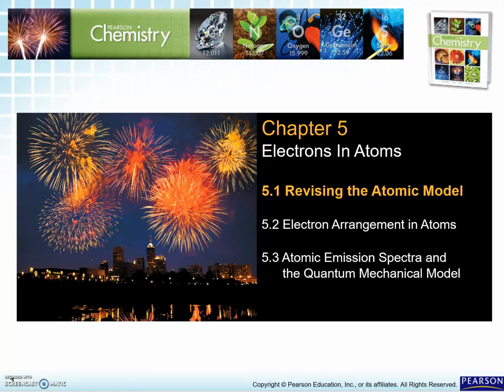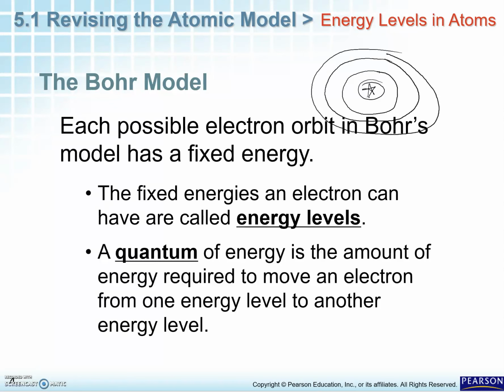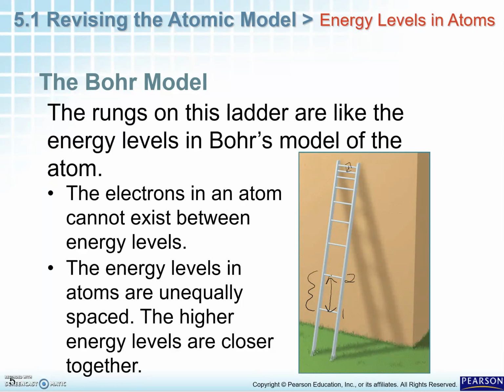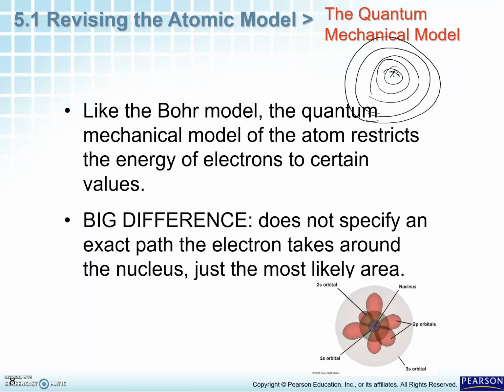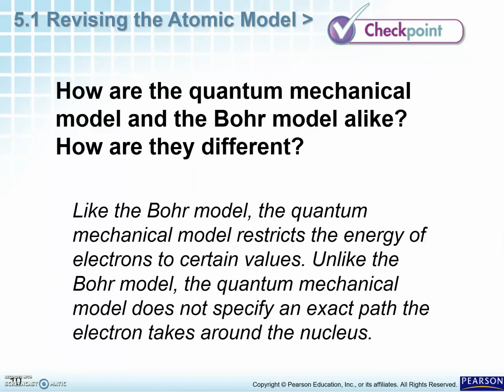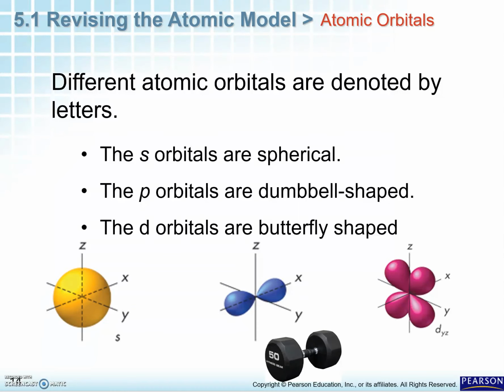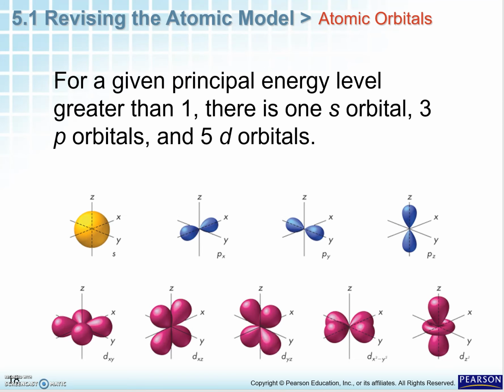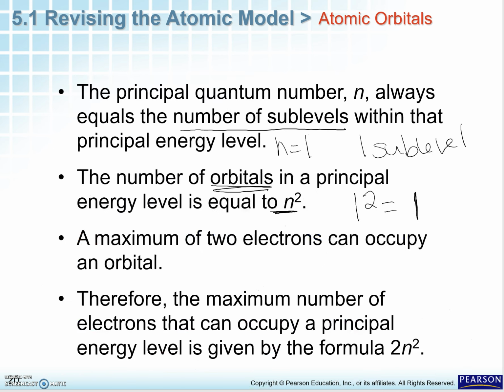Chapter 5 Section 1